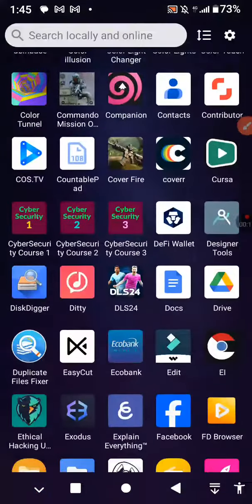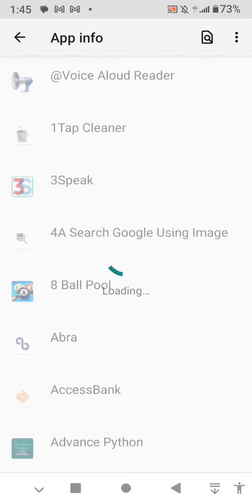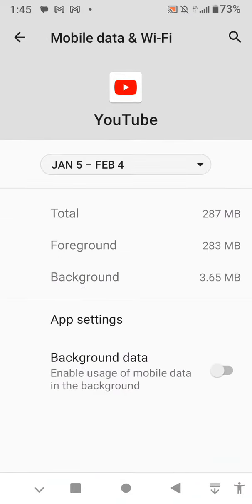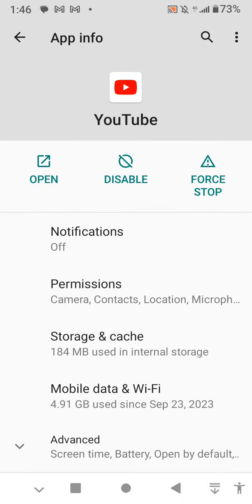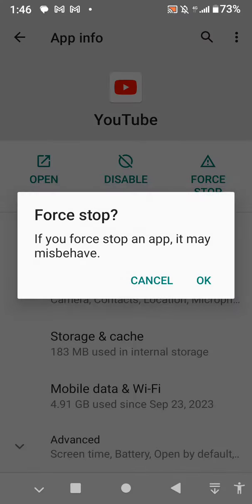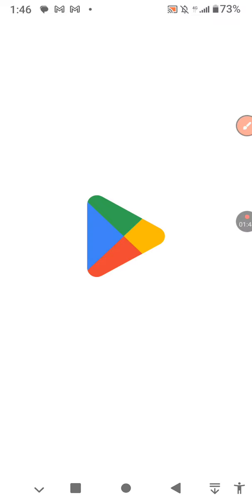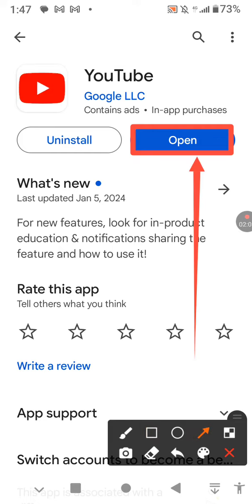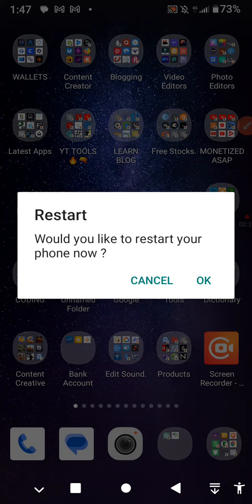how to fix YouTube black screen problem | how to fix YouTube lag problem